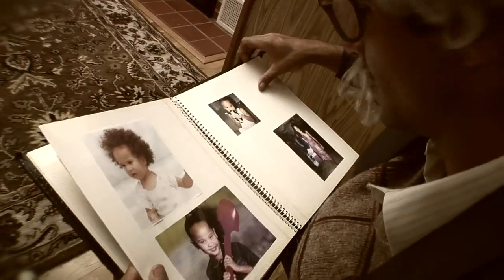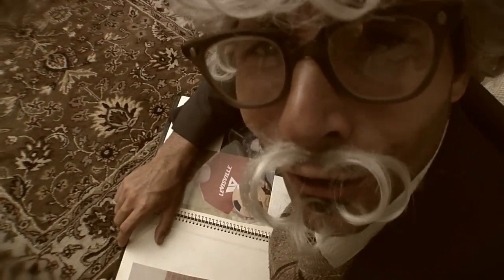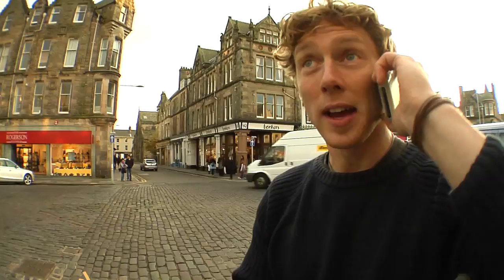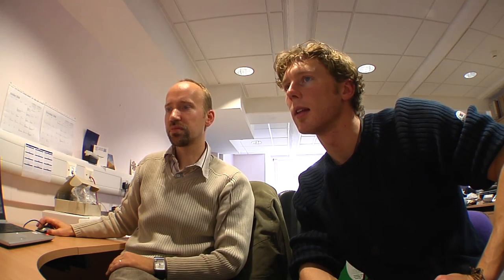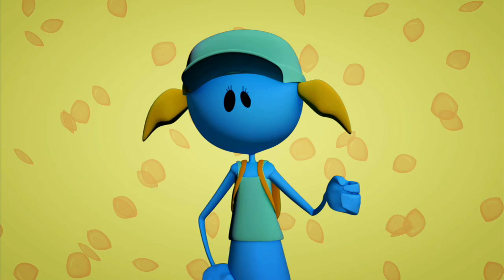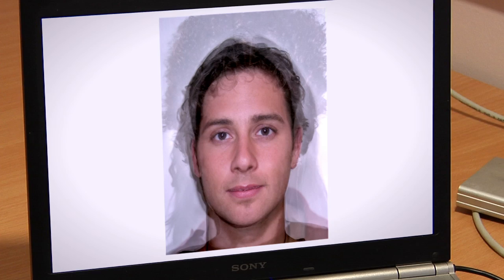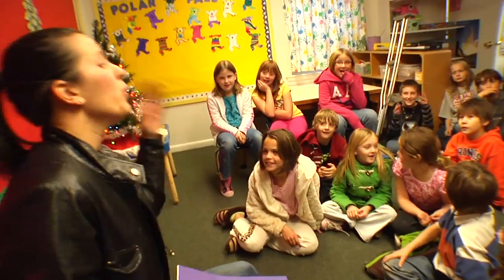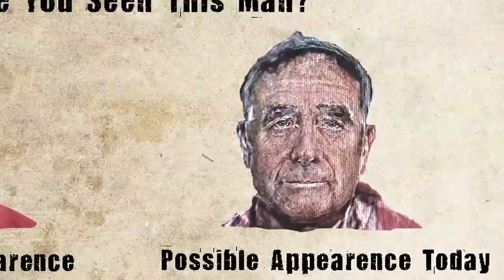What Will You Look Like When You Are OLD?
Did you Know that you can Predict What You'll Look Like When You Age?
↓ More info and sources below ↓

Jonas Traveled to Scottland to the Aging institute to figure out what you'll look like when you get older!